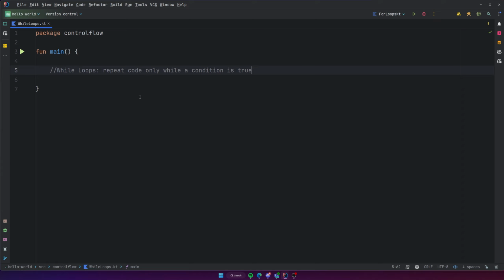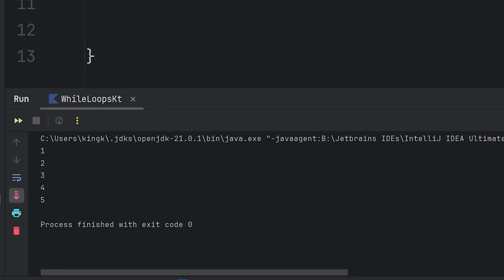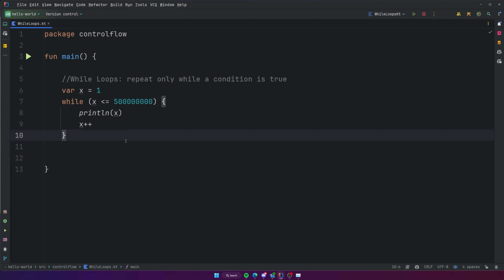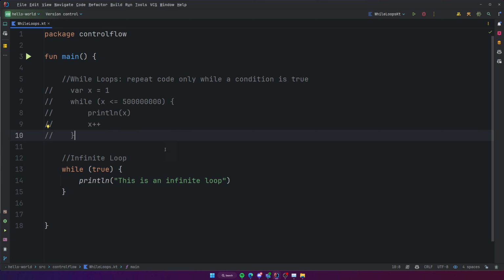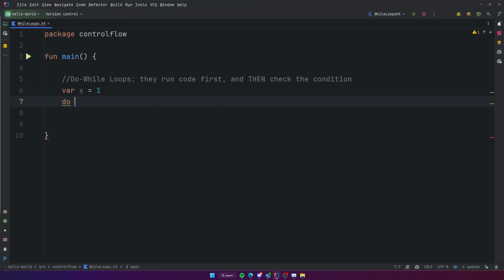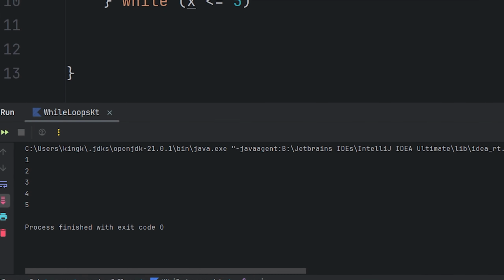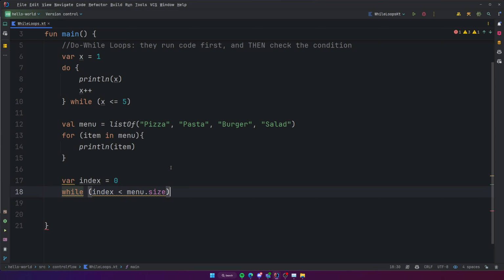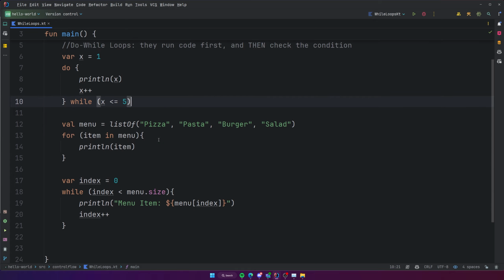Kotlin: Ep. 19 - While and Do-While Loops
In this episode of the Kotlin series, I teach you about for while loops and do-while loops which allow you to repeat code under conditions.